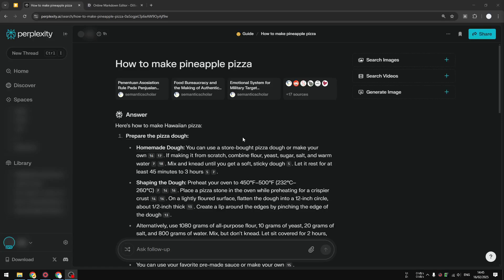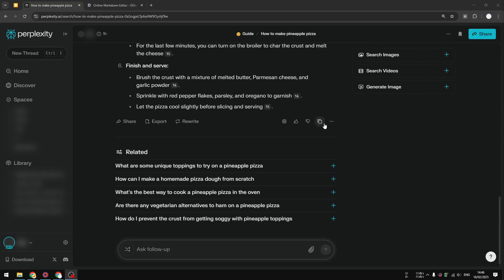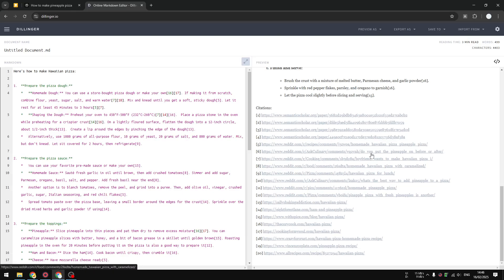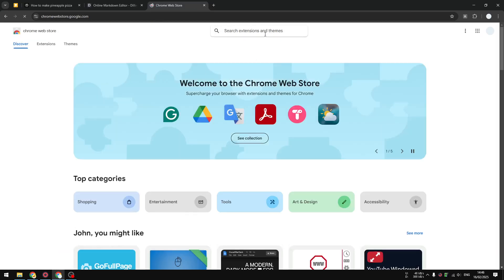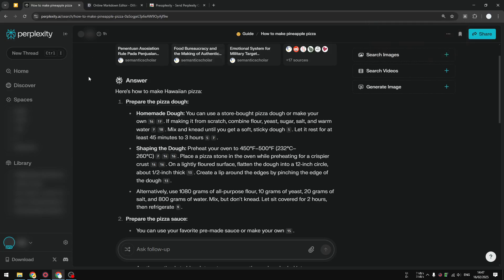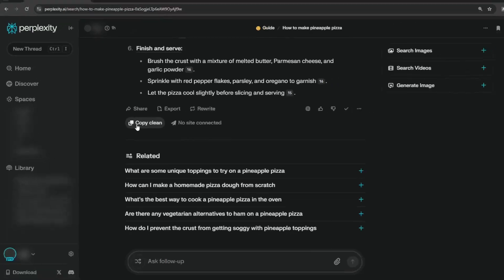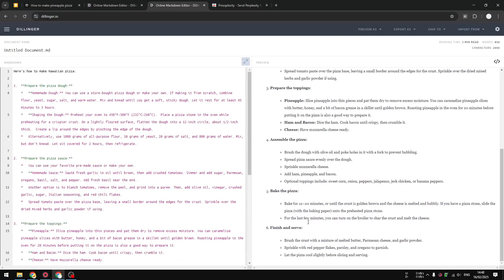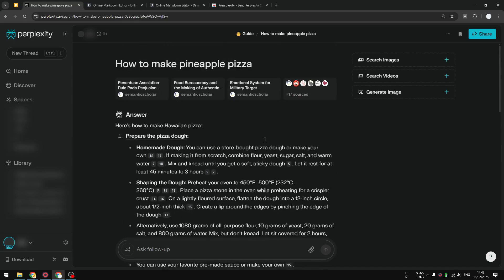How to Remove References & Citations from Perplexity AI Response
👉 Learn how to efficiently remove unwanted references and citations from Perplexity AI responses. This video guides you through simple steps to achieve clean, citation-free text for smoother document integration.